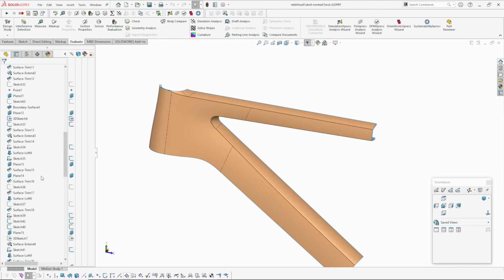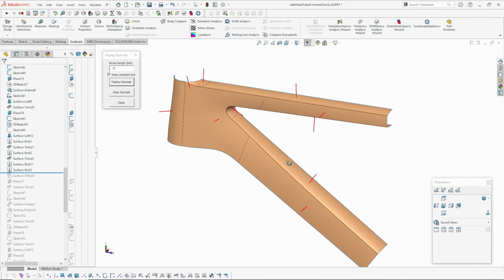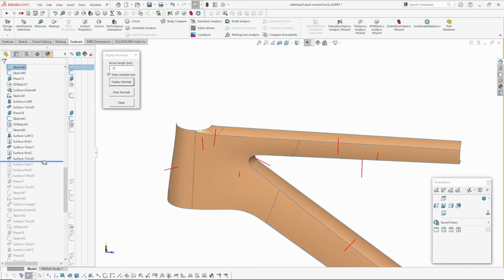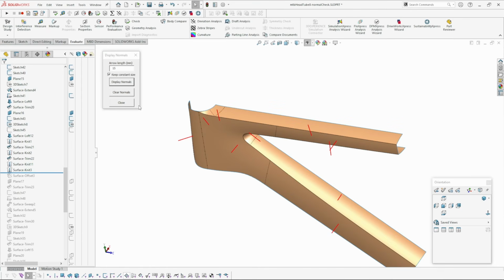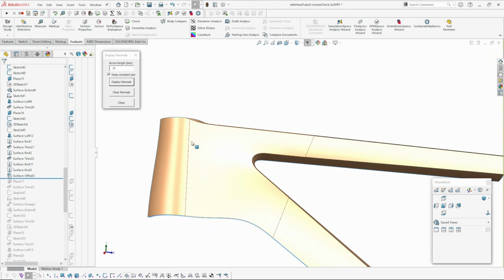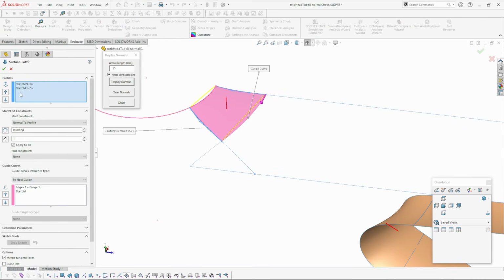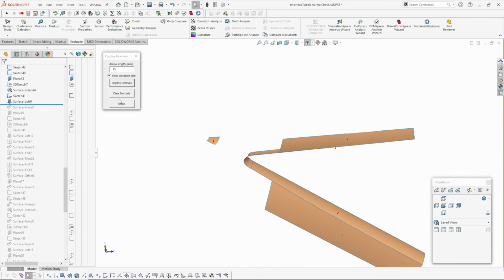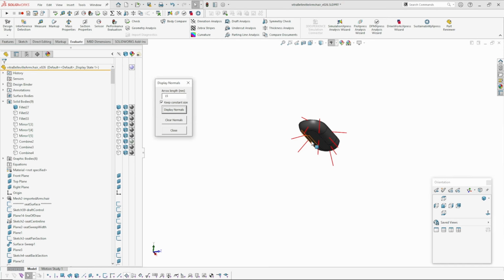Surface Normal Direction Analysis In Solidworks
It can be a frustrating experience trying to trouble shoot a model in Solidworks when a surface normal has flipped direction.

Symptoms of a flipped normal may be (but not limited to) sketches with entities offsetting the wrong way, surfaces offsetting the wrong way, surfaces thickening the wrong way, knits failing. Currently in Solidworks, there is no native normal analysis tool, meaning the user has to resort to work-arounds like temporary surface offsets or thickens to understand what is happening.

This macro will display the surface normal for any surface that is currently displayed in the viewport. The normal will be displayed until you clear the normals or close the macro dialogue box. The normal will not update unless 'display normals' is clicked, meaning if you scroll forwards or backwards in the tree, the normal will not update.
This is not intended to show normals on models with hundreds of surfaces! It's for trouble shooting primary and secondary surfaces, so if you show the normals on a part with 100 fillets, go make a coffee.